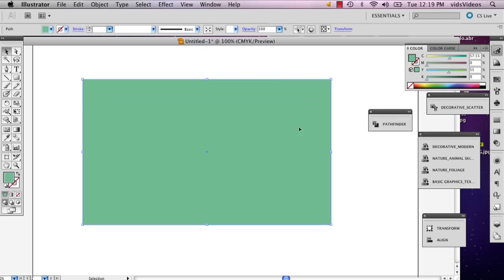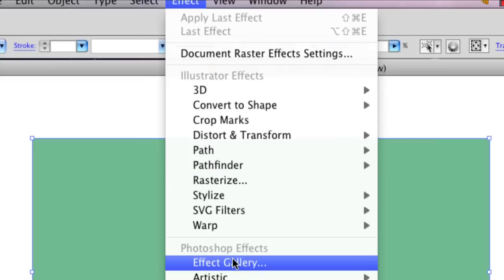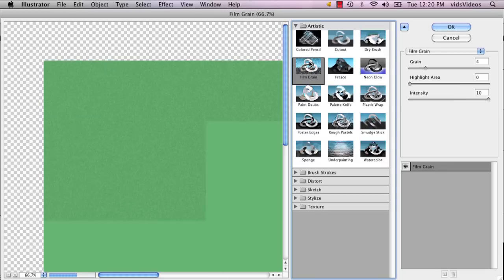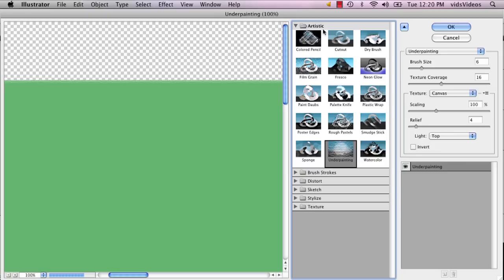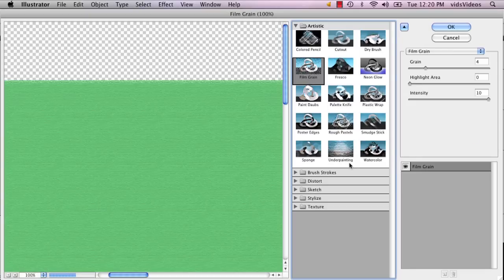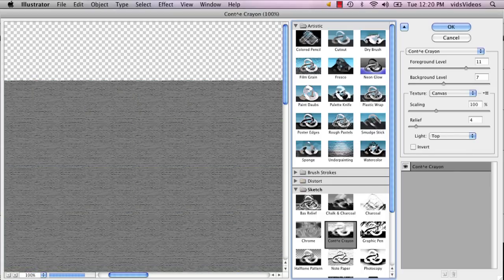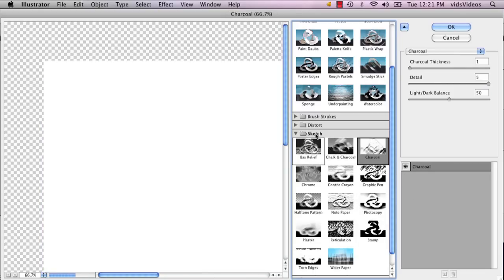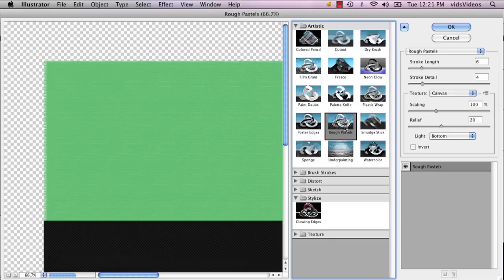How to Apply Fabric Effects in Illustrator : Adobe Illustrator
Applying fabric effects in Illustrator is a great way to give your image more detail and texture. Apply fabric effects in Illustrator with help from a well-versed web, graphic and illustrative designer in this free video clip.

Series Description: Adobe Illustrator is a very powerful vector graphics editor that is used all over the world by professionals and amateurs alike. Get tips on how to use Adobe Illustrator with help from a well-versed web, graphic and illustrative designer in this free video series.